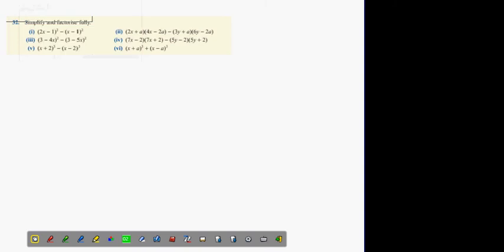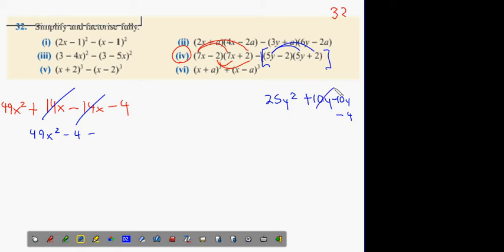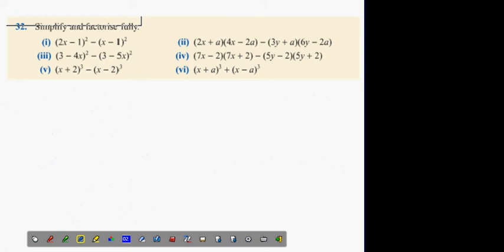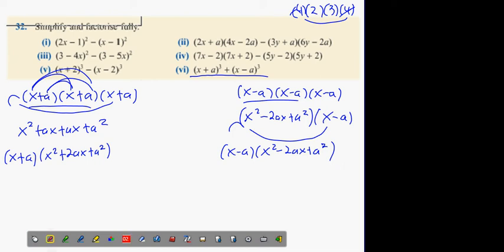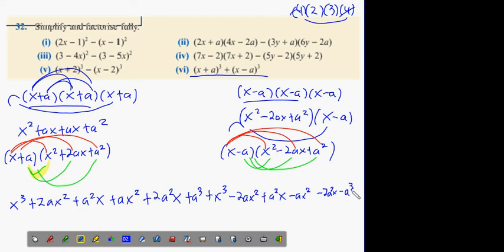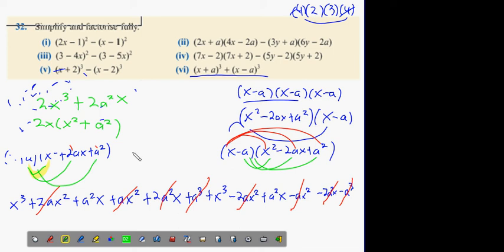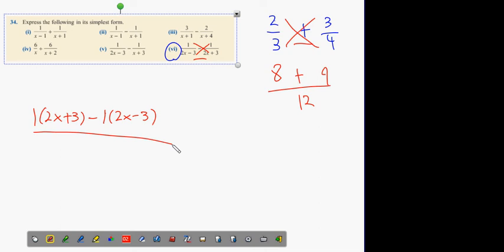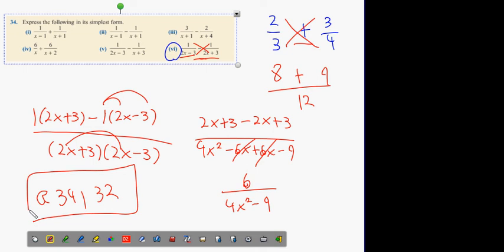4high ex1 1 q32q34